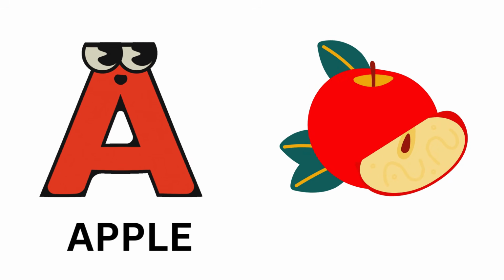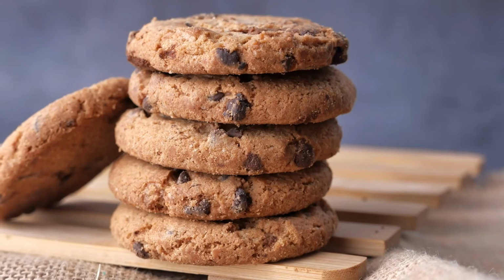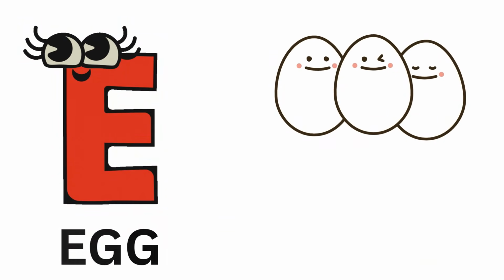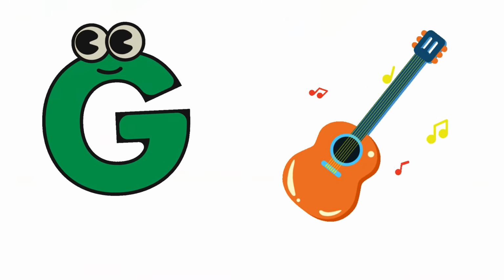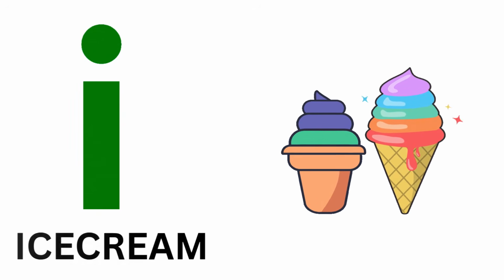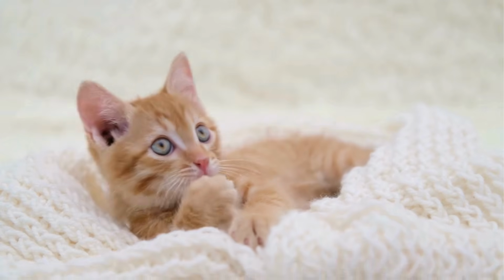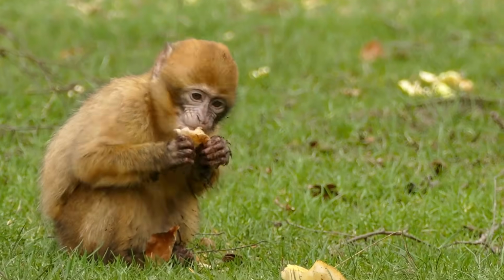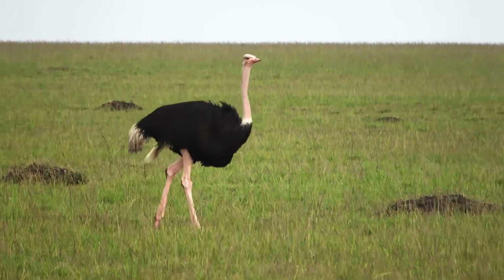The Easy Way Kids Learn ABC English Letters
Learning letters isn’t about forcing memorization — it’s about repeated exposure until recognition becomes automatic.

This video builds that process step by step through phonics, sound association, and visual repetition. Children begin noticing patterns in letters, linking them with sounds, and slowly building confidence in reading basics.

Instead of treating ABC as isolated information, it becomes a continuous experience that the brain starts to map naturally.

Over time, kids shift from guessing letters to recognizing them instantly.